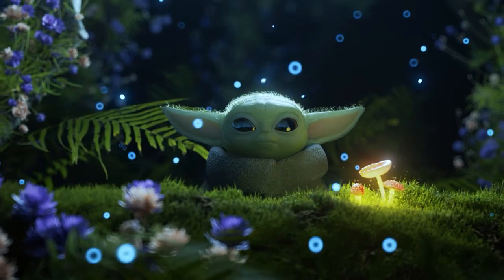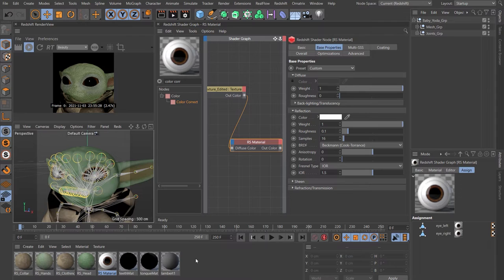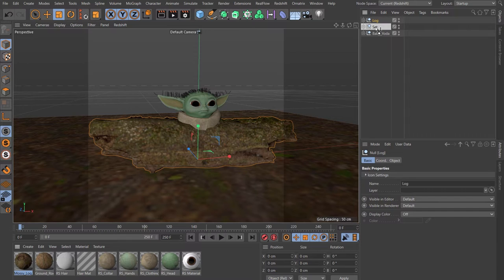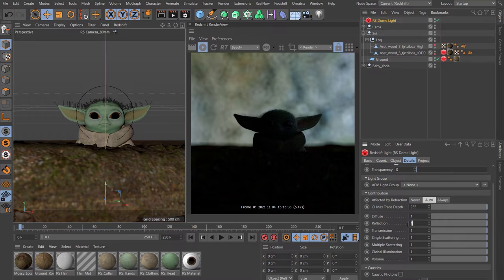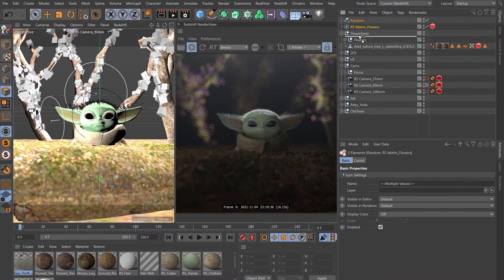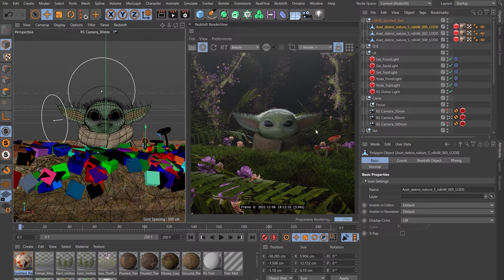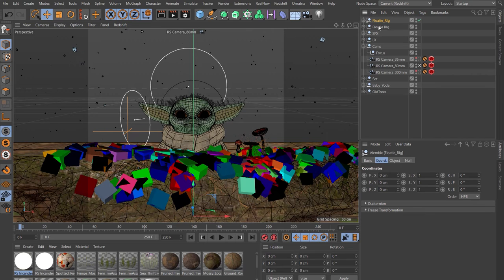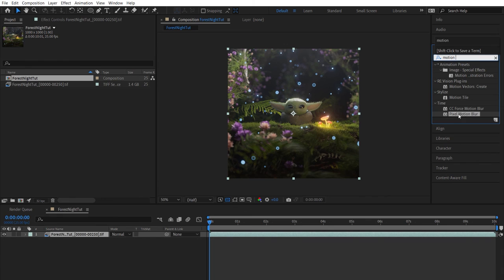C4D Redshift - Surreal Night Forest Tutorial ft Baby Yoda & Vertigo Camera Move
In this tutorial we'll take a look at creating a small fantastical nighttime forest scene in Cinema 4D and Redshift. We'll use Steakosaurus's Baby Yoda rig. We'll cover adding trees, moss, flowers from Quixel Assets. We'll drop in some atmospheric floaters to give it a surreal sci fi feel. To finish off we'll add a cool Trombone (Jaws aka Vertigo) camera move.

Chapters
0:00 Overview
0:29 Set up C4D
1:03 Baby Yoda
13:55 The Log
18:35 Lighting - 1st Pass
25:34 The Trees
32:07 Ferns
32:56 Moss
37:37 Mushrooms
38:37 Floaties
45:34 Vertigo (Jaws) Camera Move
48:04 Tweak the Set
48:32 Lighting - 2nd Pass
51:35 Render
52:25 Compile & Color Grade in After Effects